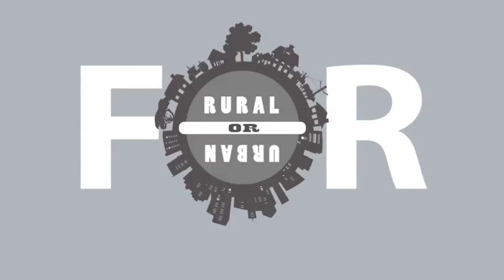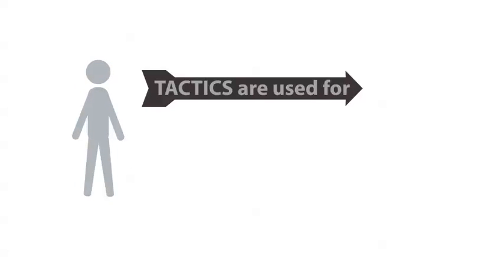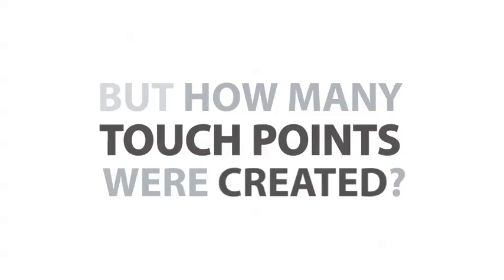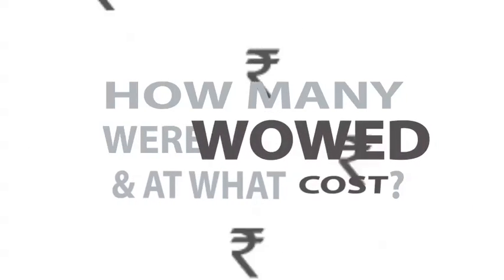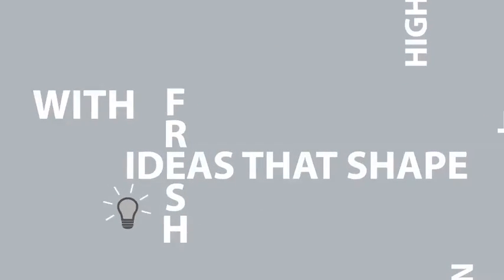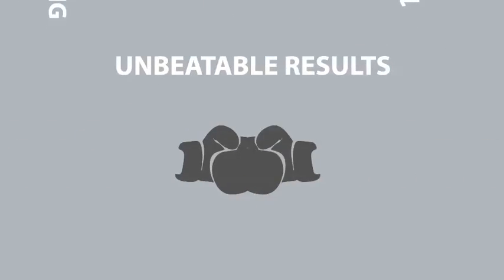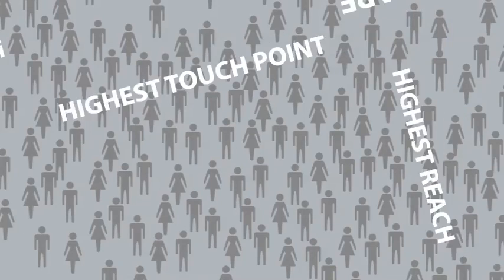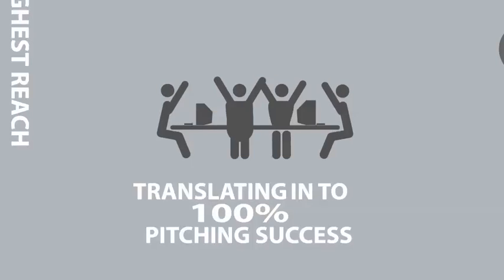infographic video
AKASH